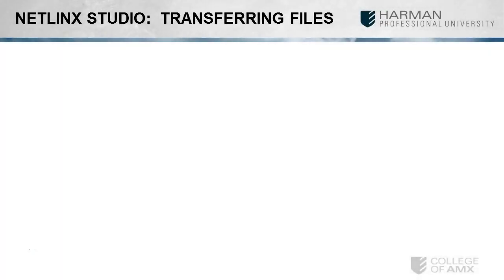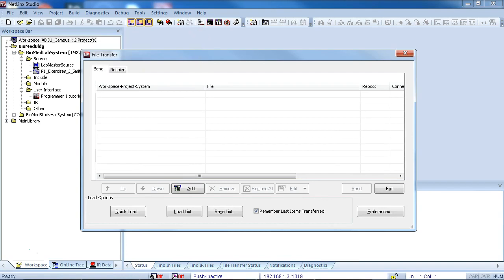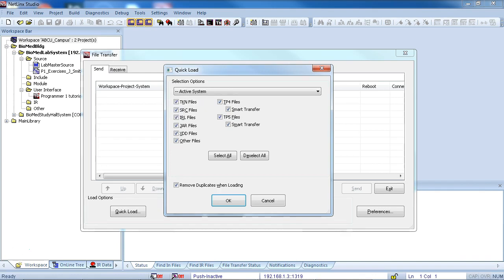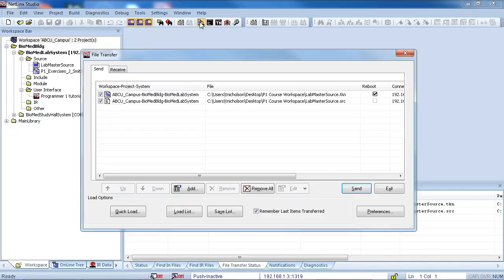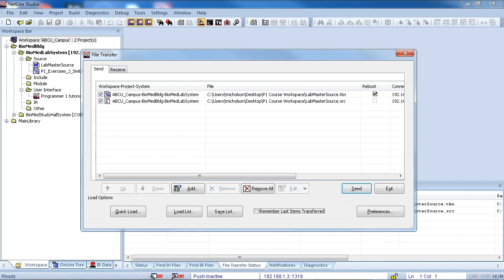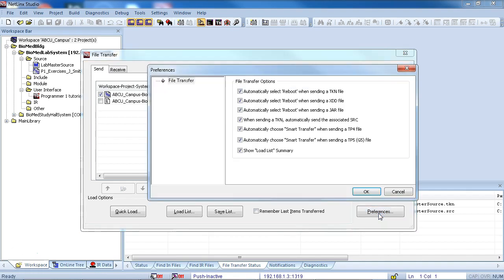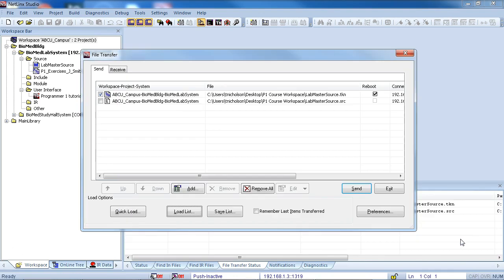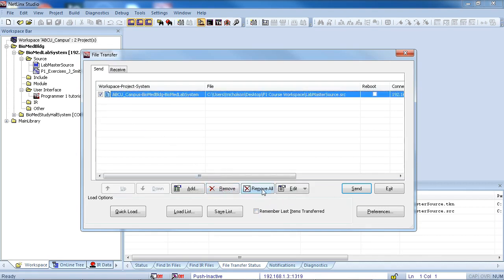1.02.13 Transferring Files